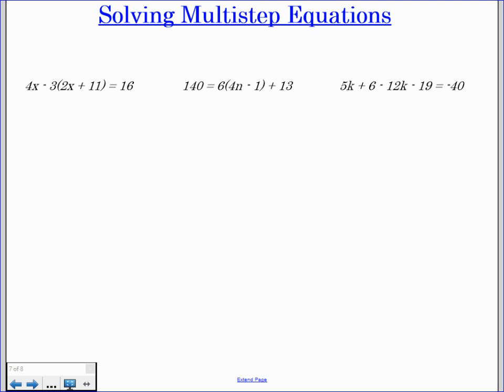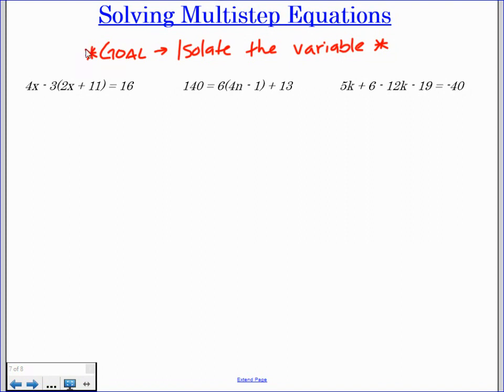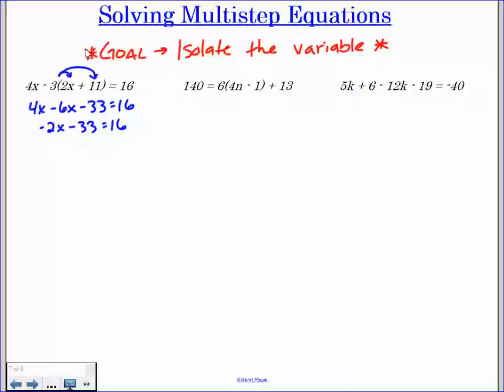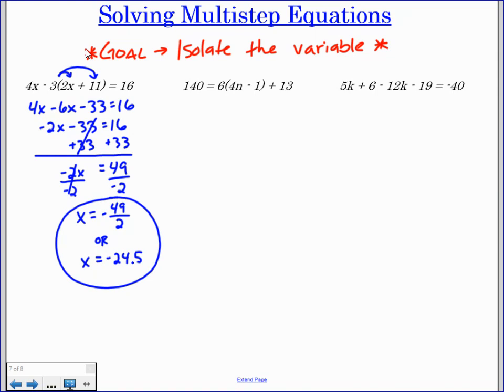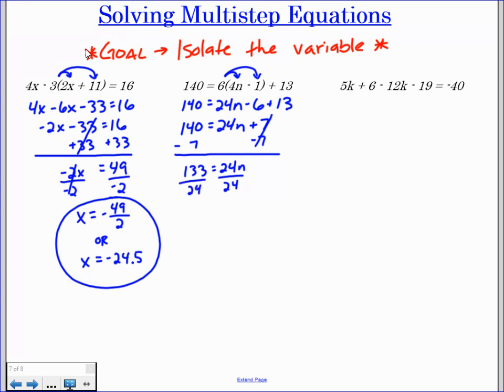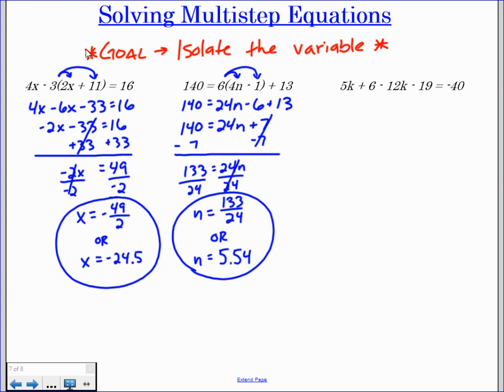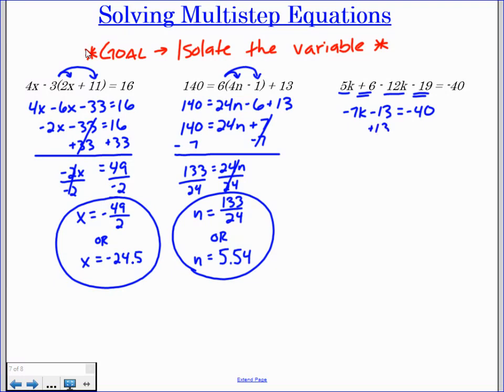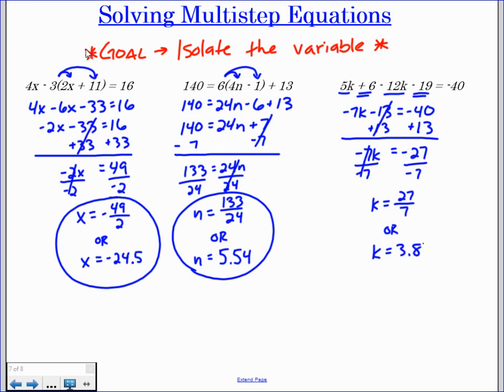Solving Multistep Equations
Examples showing how to solve multistep equations.